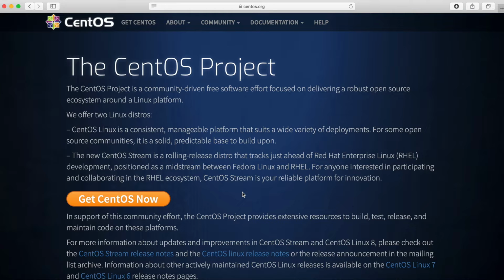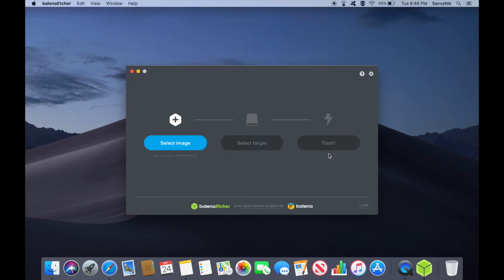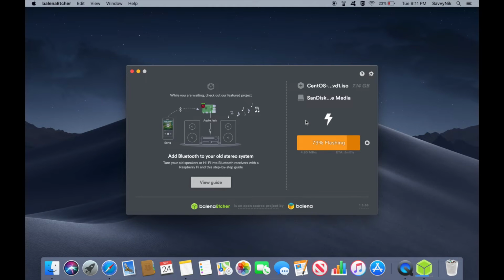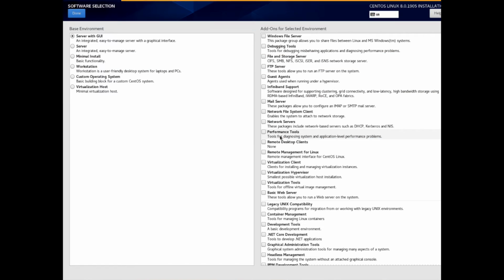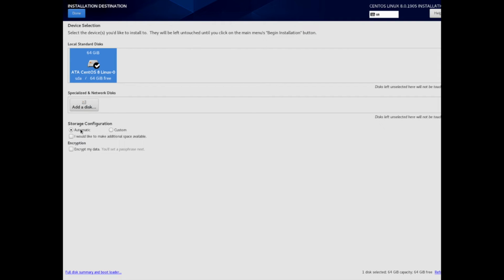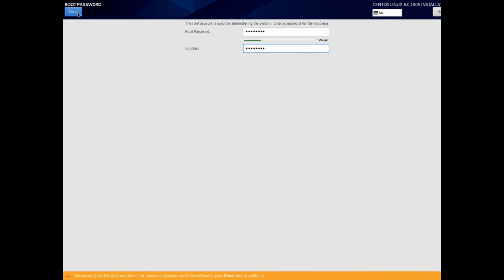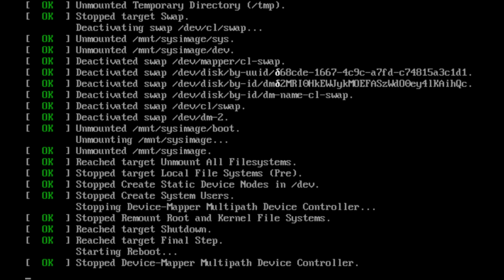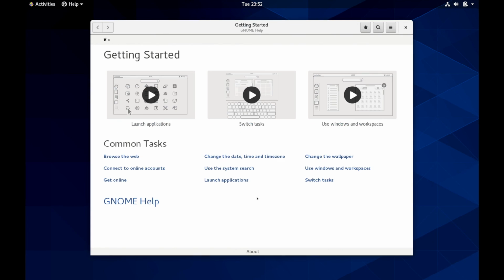CentOS 8 Install Linux | 2019 Tutorial | (Linux Beginners Guide)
CentOS 8 Install Linux 2019 Tutorial on how to install CentOS 8 Linux on a computer, server, and/or virtual machine of your choice. Run through the steps required to successfully install CentOS 8 Linux on a system. This install is intended for beginner users.

One Warning: You may have trouble installing the "Server with GUI" option on to a Virtual Machine.  Refer to the CentOS release docs for more info.

CentOS is based off Red Hat Enterprise Linux and is great for use in the IT world because you can deploy and manage your servers more easily without the worry of massive changes between updates because they occur less frequently keeping the distro stable for longer.  Also their server admin tools are great.

We’ll go through the following steps in the video:
1. Download CentOS 8
2. Create a bootable CentOS 8 disk out of a usb/cd/dvd
3. Install CentOS on a system of your choice (virtual machine, computer, server)